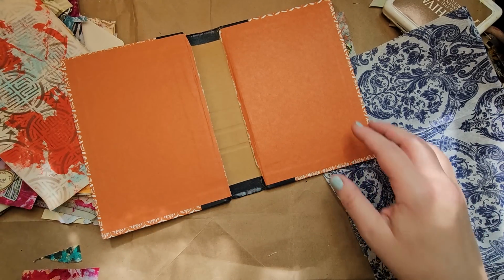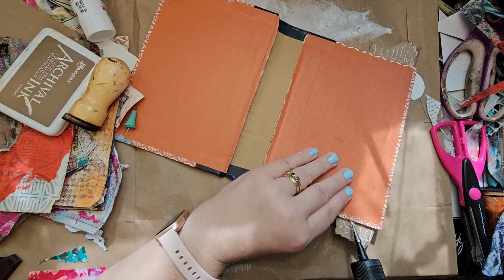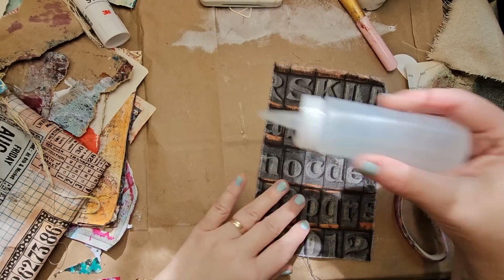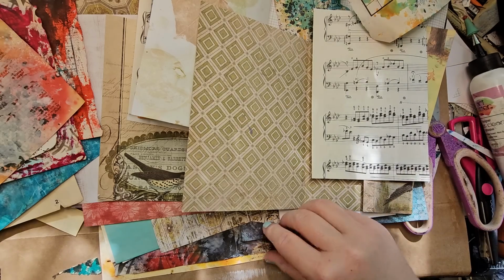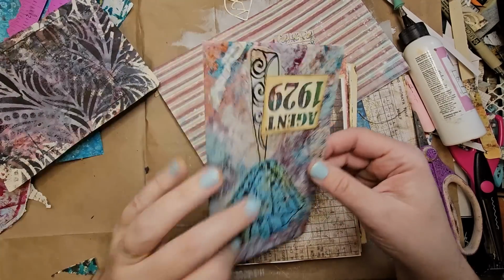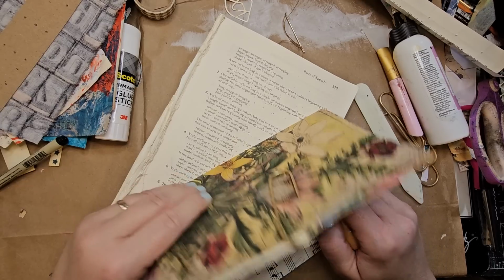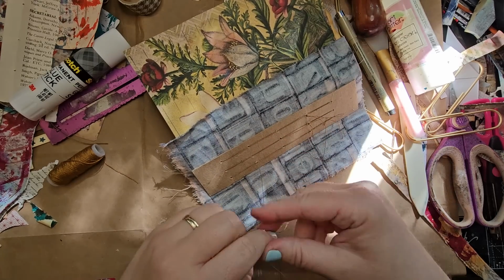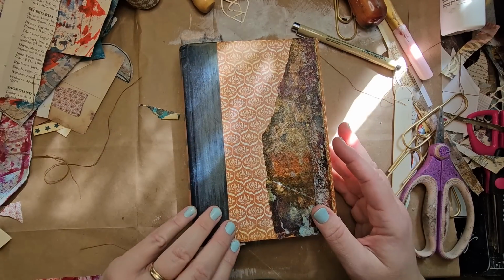mixed media play: making a journal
Let's make a journal using a Readers Digest book cover. This is a 3 signature journal with a hidden spine. The pages used are the mixed media papers I made, book pages, and scrapbook papers.

Here's the link to the mixed media play playlist where some if these papers were created

Confetti paper came from Sharyl ‎@thewholebucket897

It all helps me grow my channel and it costs $0 to do all those things.